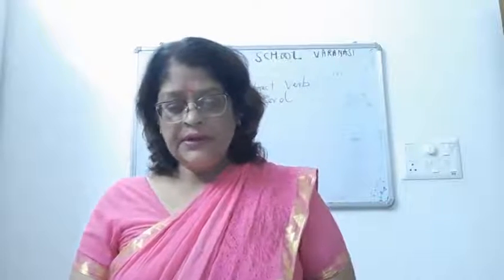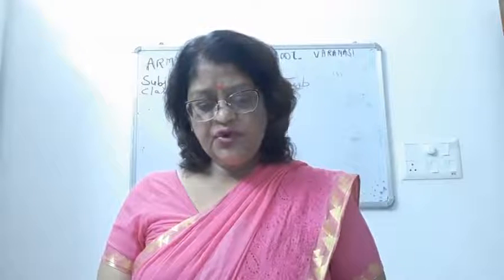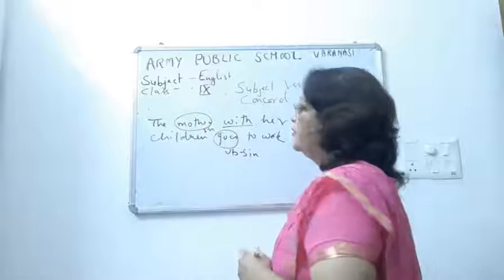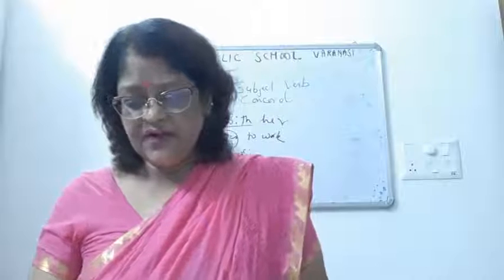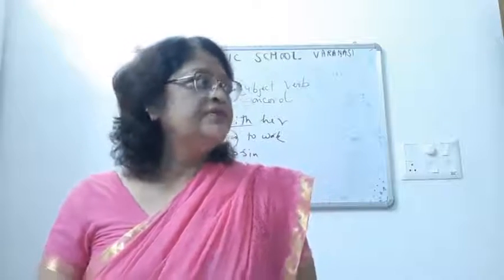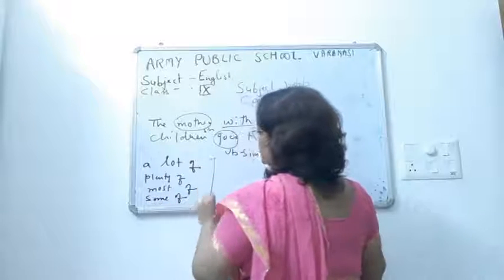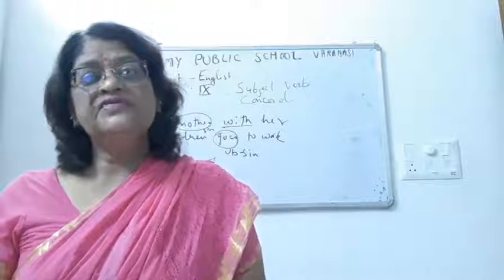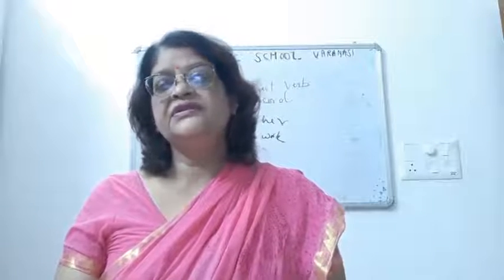ENGLISH Class IX 14 09 2021 BY Dr PURNIMA SRIVASTAVA SUBJECT VERB CONCORD